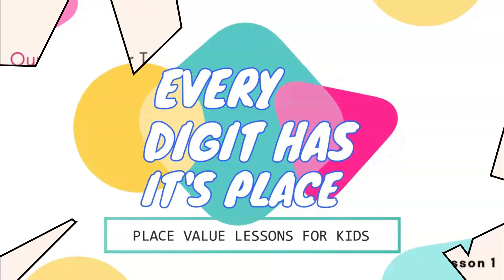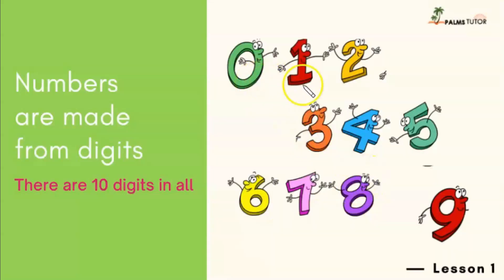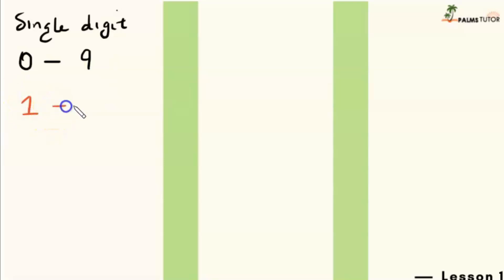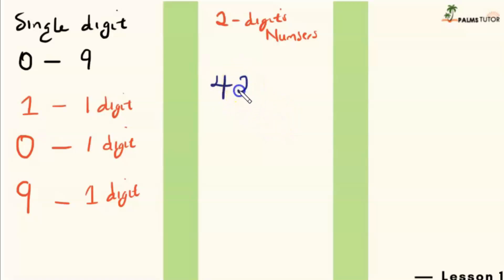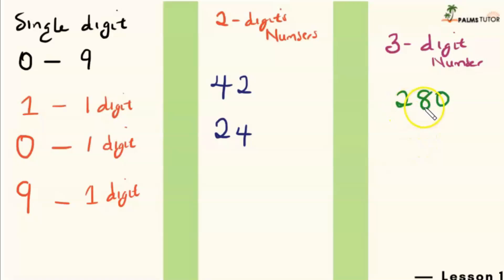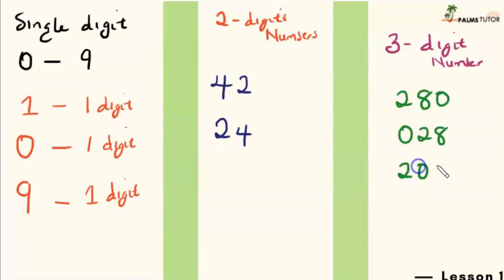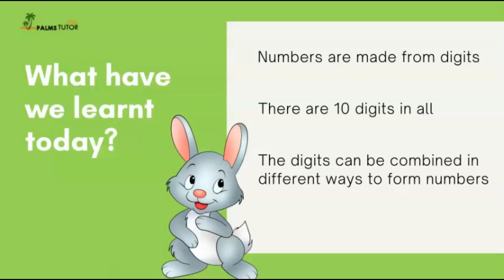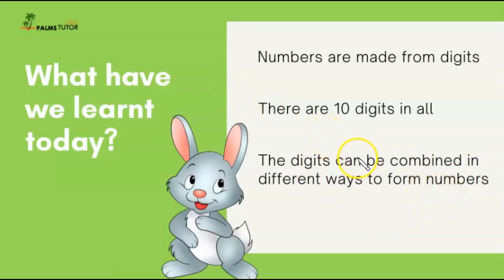Place value lesson for kids (IT ALL STARTS WITH DIGITS)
Digits are the building blocks of numbers. You can form any number by combining digits. What the number is called depends on the position of the digit. Watch and learn how digits come together to form numbers.

At The Palms Tutors, we make learning math fun, engaging, and easy with our easy-to-follow video lessons. 🌟

With step-by-step explanations and exciting practice exercises, your child will confidently master math concepts and develop problem-solving skills for success in school.

💡 Preparing to write grade 5 or 6 common entrance exam? Check out our Math Mastery Bundle, which includes video lessons,  quizzes, and mock tests to help kids excel in primary school exams.